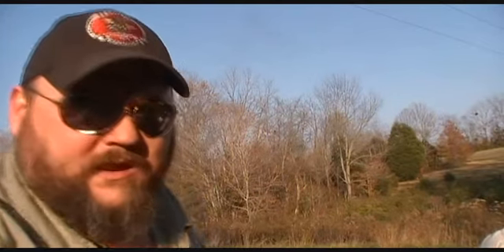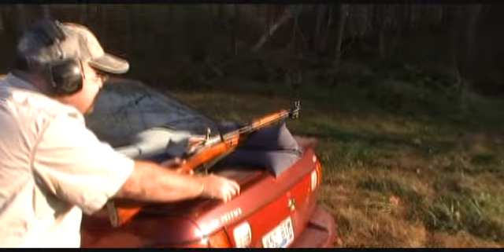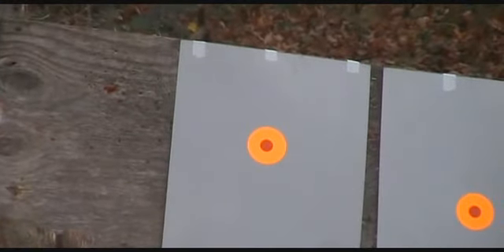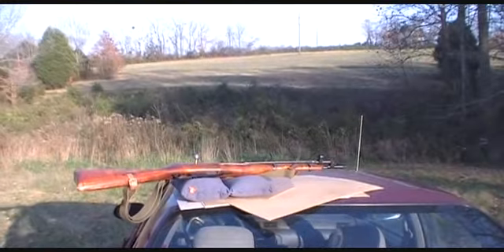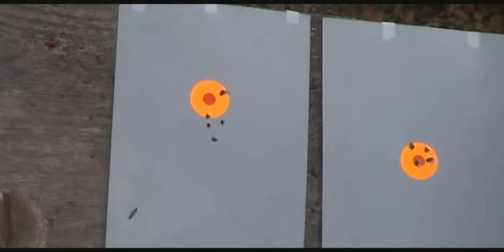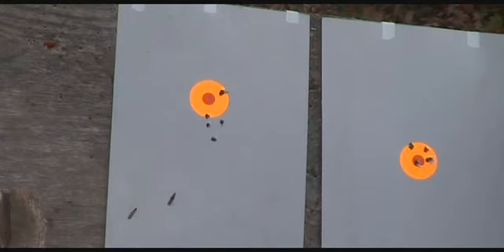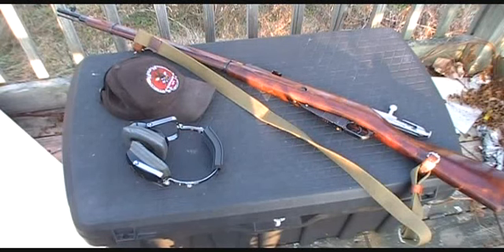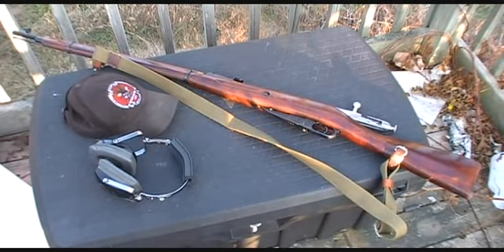Mosin Nagant 91/30 part III on paper Plus a mosin M44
Sorry there was'nt more footage,we shot at 15 yards,25 yards and 55 yards.I shot better this time but still need more practice,at 55 yards Im shooting about 3 inches to the right.I was pulling the trigger as soft as I could but still shot to the right.My buddies Mosin M44. well you'll see.Not the best video but we still had fun :)